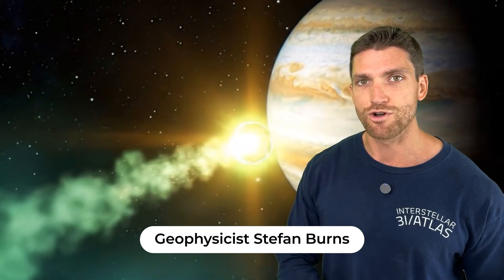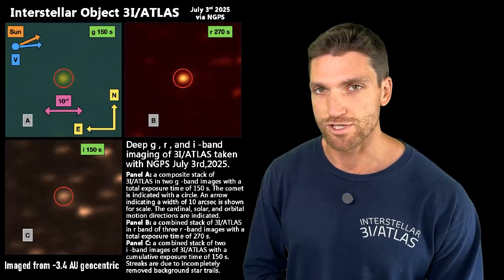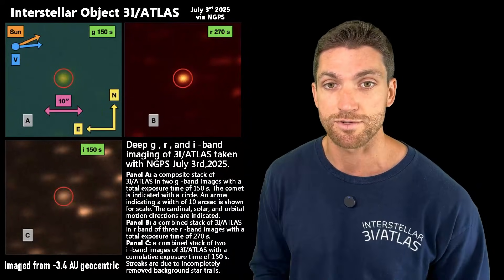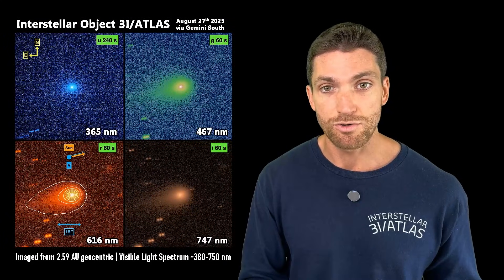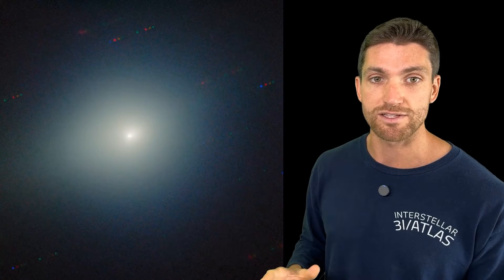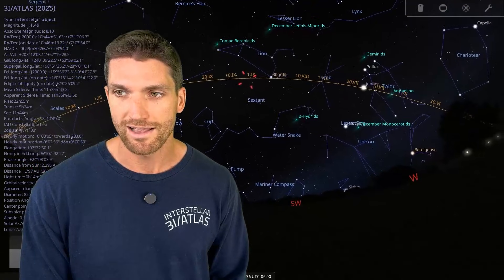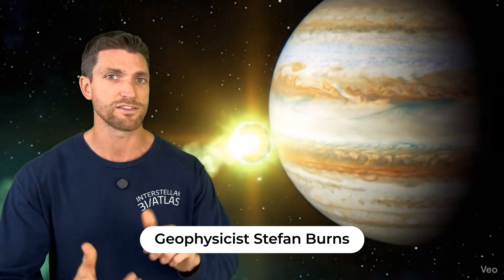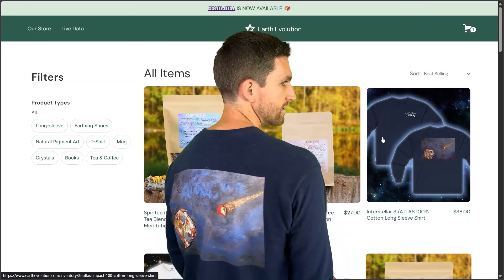3I/ATLAS is now Glowing GOLD as Earth's Closest Approach Countdown Begins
Just over the last few days it appears that 3I/ATLAS is starting to change colors once more, going from green to gold, just as it moves from the constellation of Virgo to Leo. Will 3I/ATLAS break apart soon like Comet C/2025 K1 ATLAS after it started to glow gold, and what does the color history of 3I/ATLAS perhaps tell us about its past? Interstellar Object 3I/ATLAS update by Geophysicist Stefan Burns.

Research:
2025 - University of Hawaii 88-inch Telescope Observations of the Interstellar Comet 3I/ATLAS: Spectrophotometric Blue-Sensitive Spectral Time Series Spanning Two Months from Discovery
2025 - Very Large Telescope Observations of Interstellar Comet 3I/ATLAS: II. From Quiescence to Glow Dramatic Rise of Ni i Emission and Incipient CN Outgassing at Large Heliocentric Distances

Data and Credit:
NASA
ESA

If you see an image and/or video which is your own in this video, and/or think my discussion of a scientific paper (and/or discussion/mentioning of the data/information within a scientific paper) does not fall under the fair use doctrine, and wish for it to be censored or removed, please contact